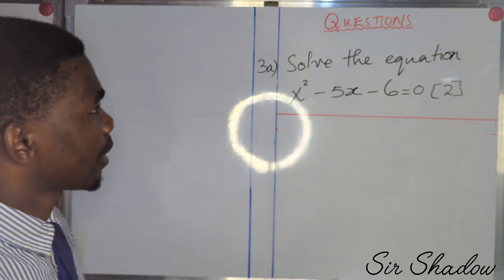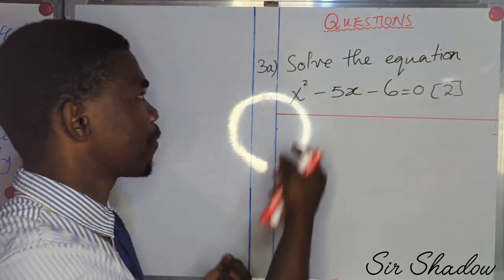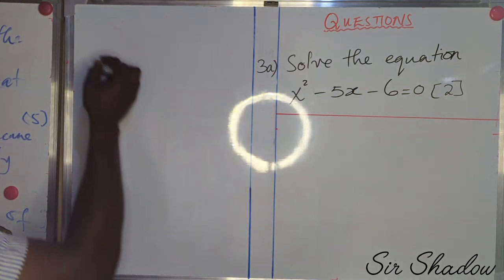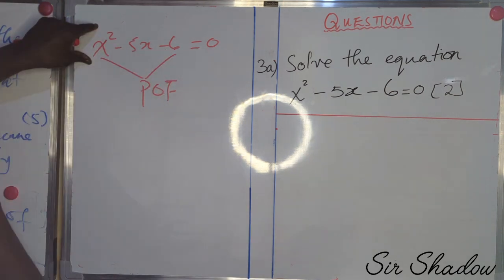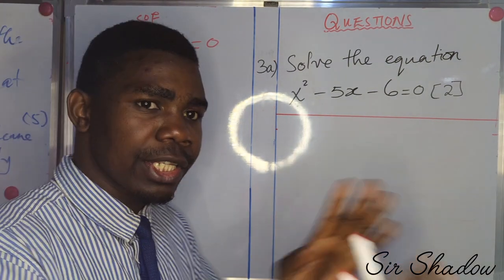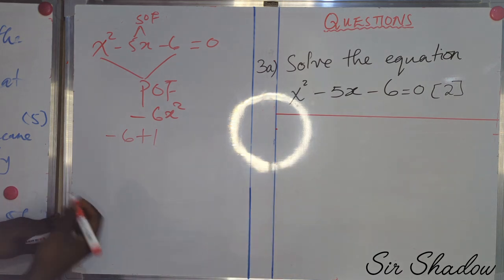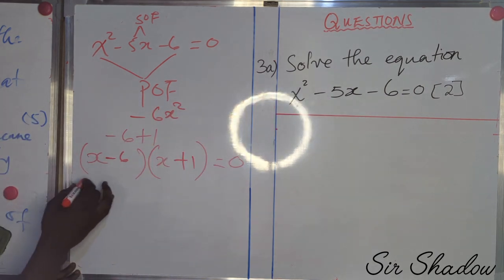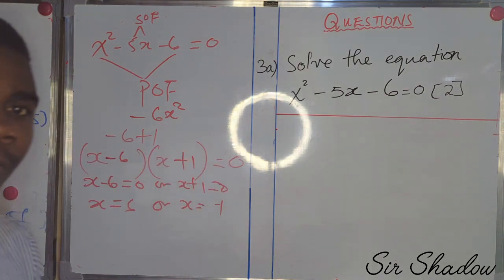O'LEVEL & IGCSE || QUADRATIC EQUATION || SIMPLE WAY..